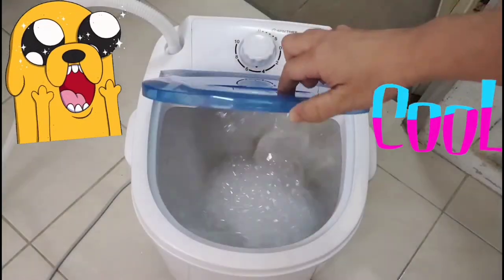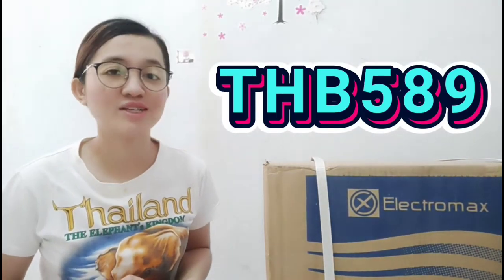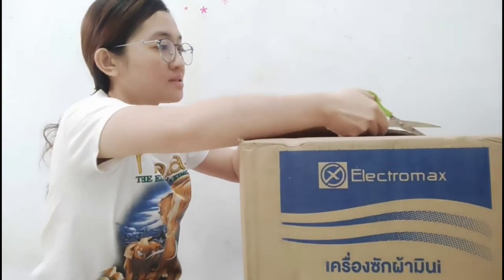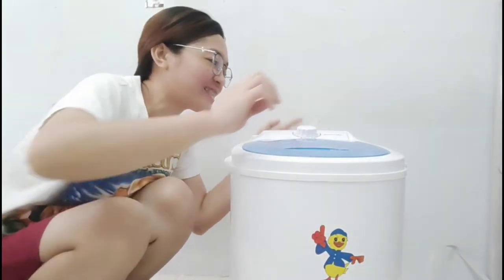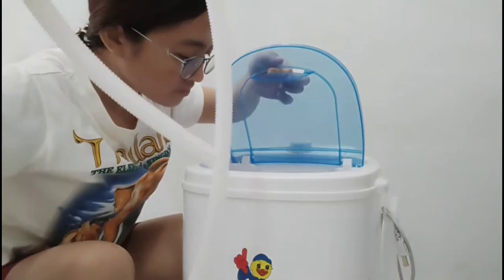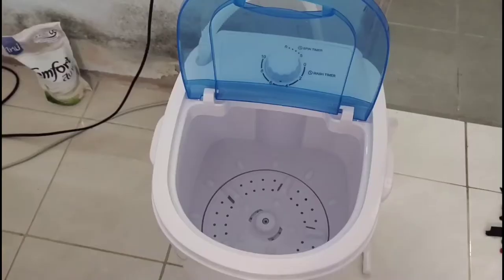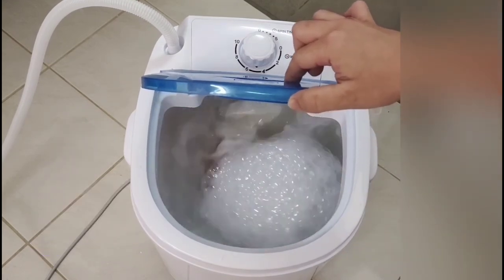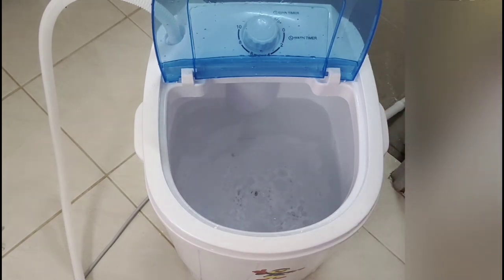Mini Washing Machine || Unboxing and Review || Lazada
Mini Washing Machine from Lazada, Thailand.

Here's the link of the store where I bought this mini washing machine.